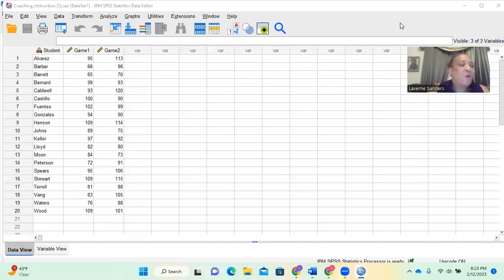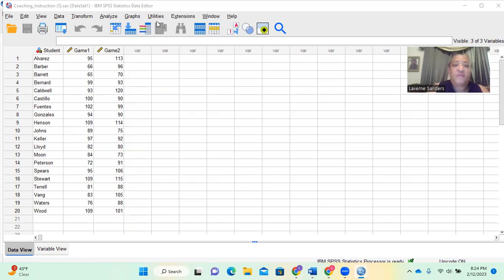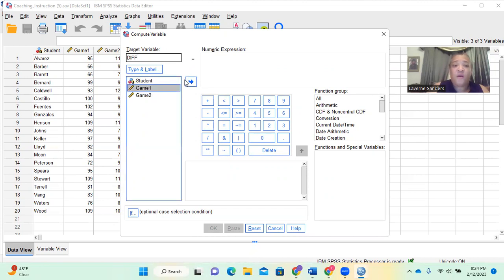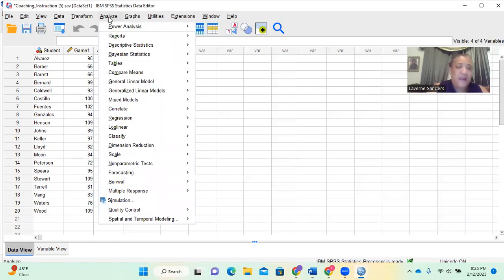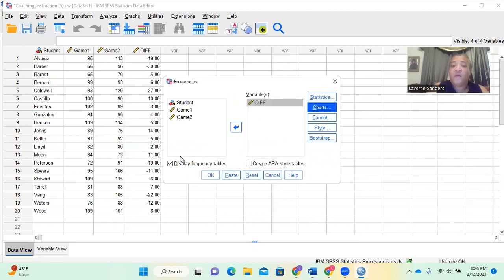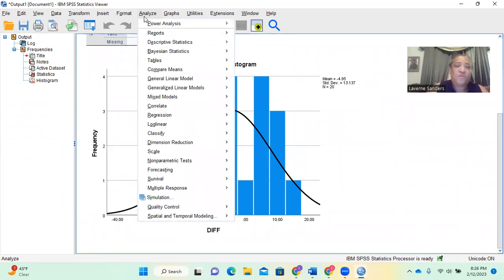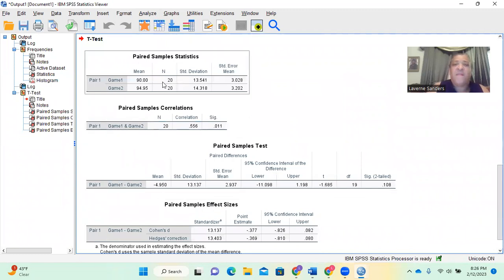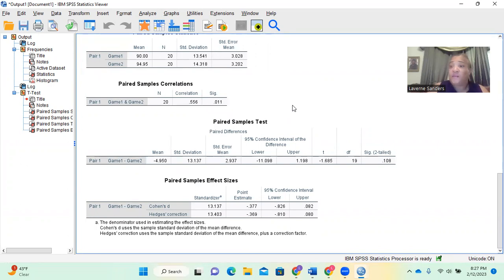Module 5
Length 4:12